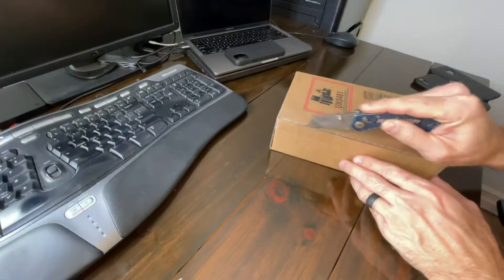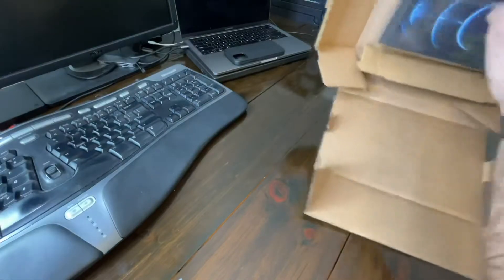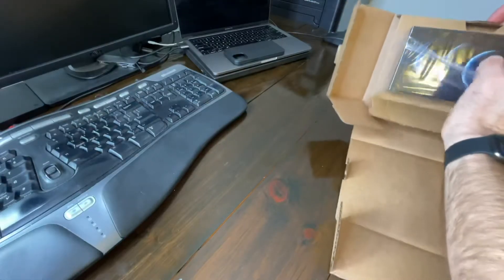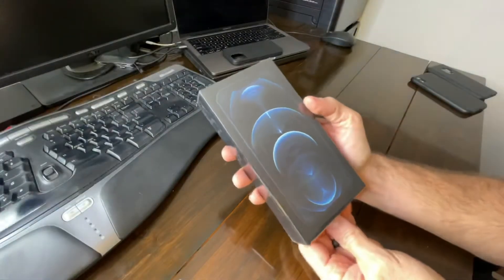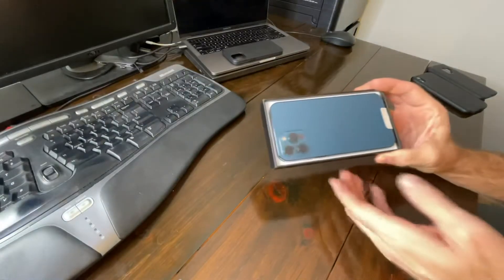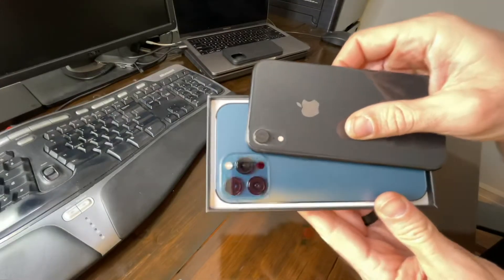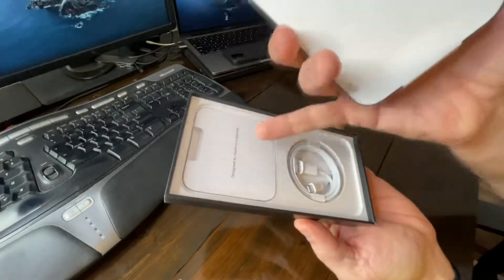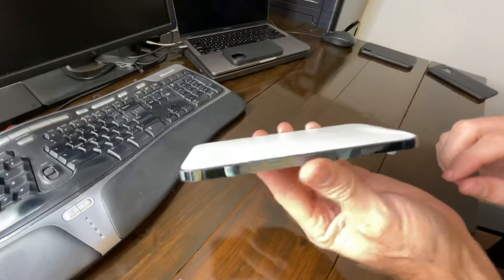iPhone 12 Pro Max Unboxing and Full Set Up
iPhone 12 Pro Max unboxing, setup and initial thoughts.